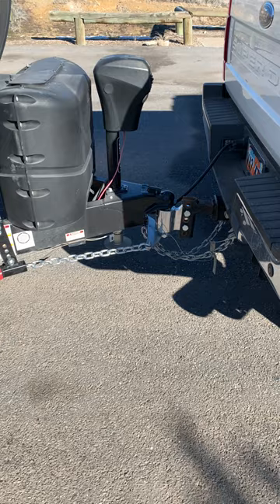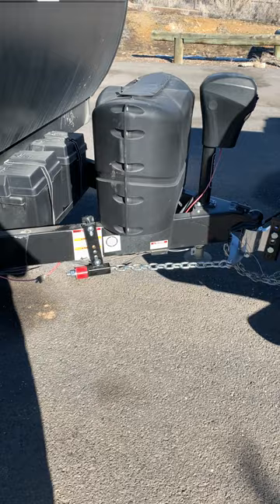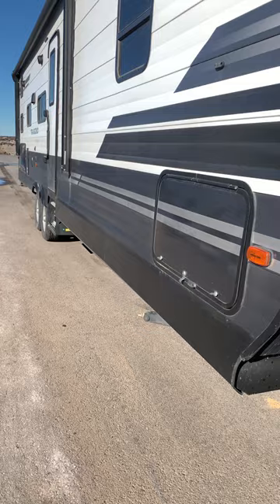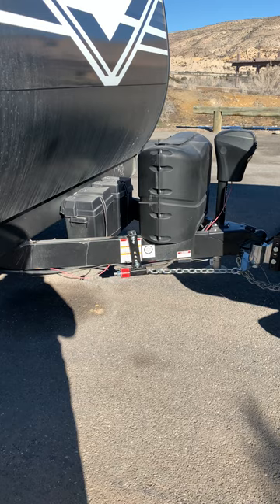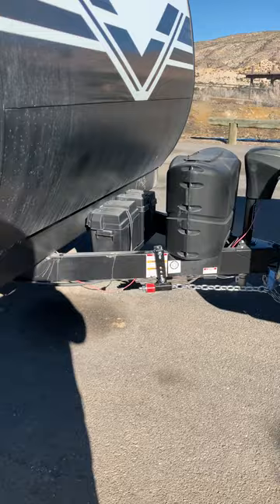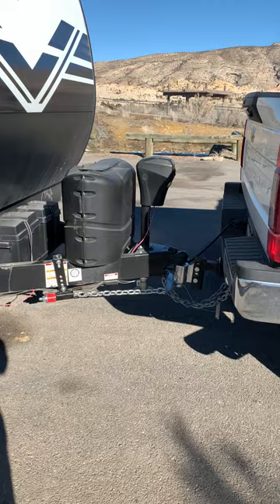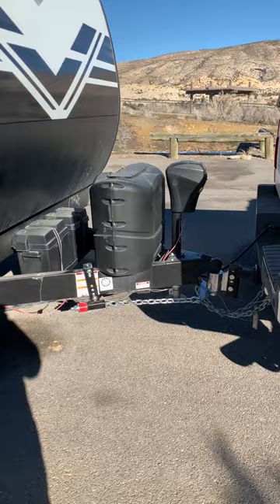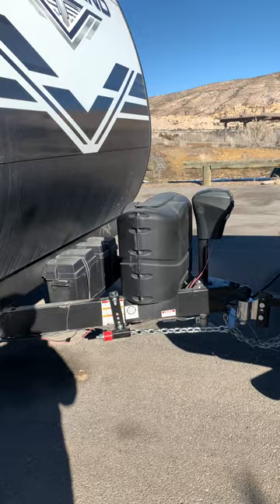Andersen no sway hitch first impression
Dewalt grease gun

Haloview back up Camera

Etrok wrench

BFG KM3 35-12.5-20 load E

BFG KO2

Andersen no sway hitch